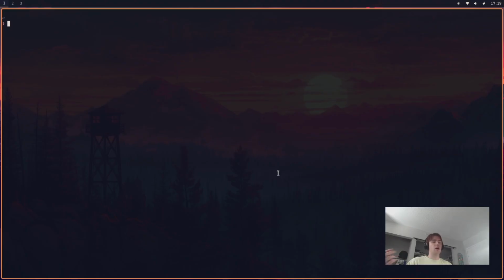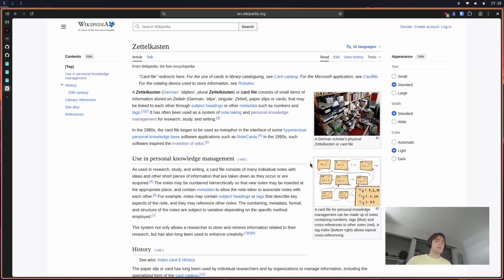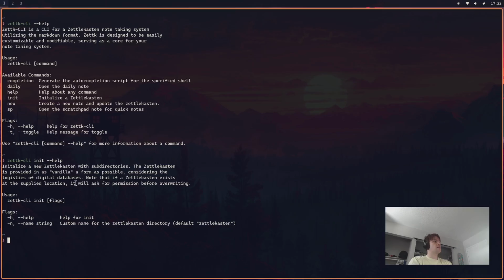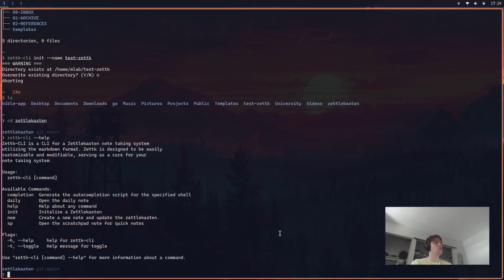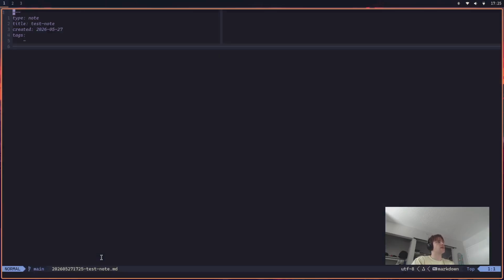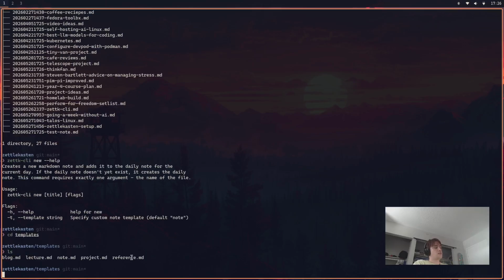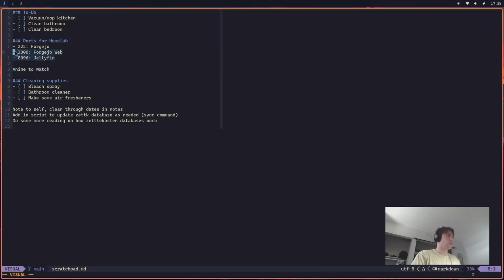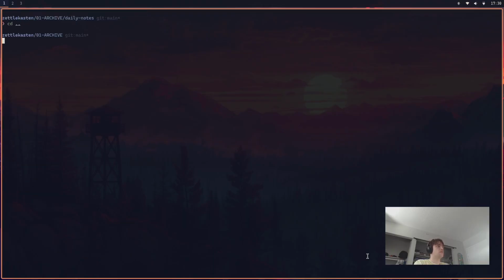talking about my newest coding project (zettk-cli)